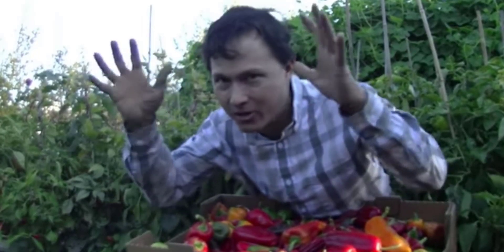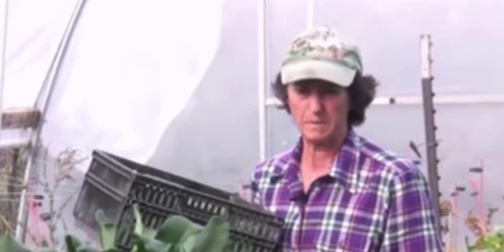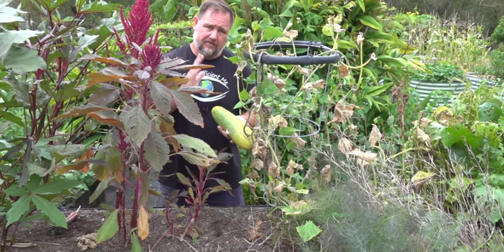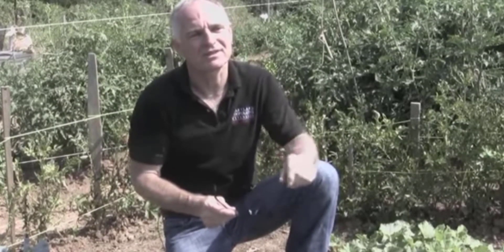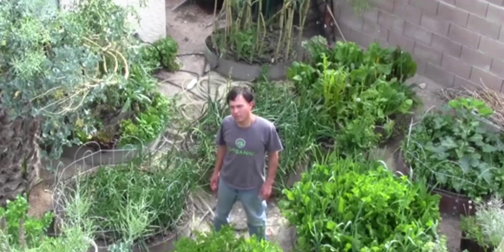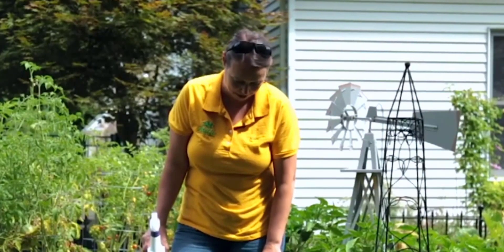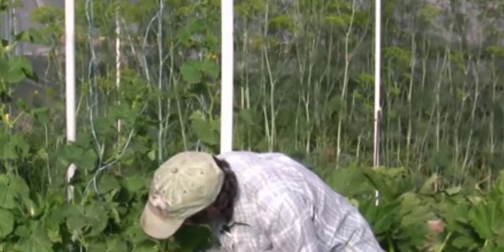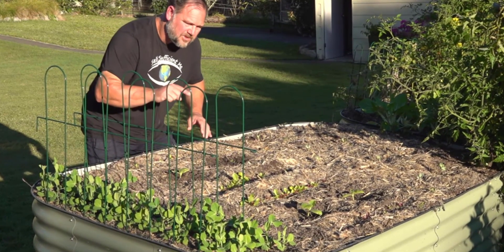Freelee's Plant-Based Animal Exploitation and Murder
Vegan Kill Cult minions are fond of citing animal-death studies that focus only on "harvest deaths" which excludes most of the deaths and injuries exacted upon the poor animals who compete with the crazy vegans for a plant-based diet.  Here's a sample of what vegans and plant-based enthusiasts are doing behind the scenes and how they justify their war against animals that they don't love by calling them "pests".